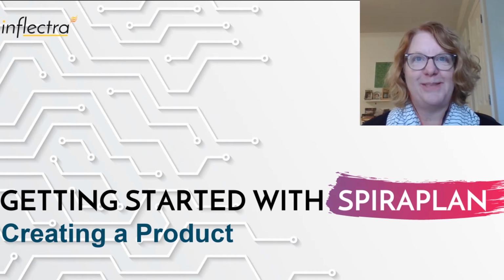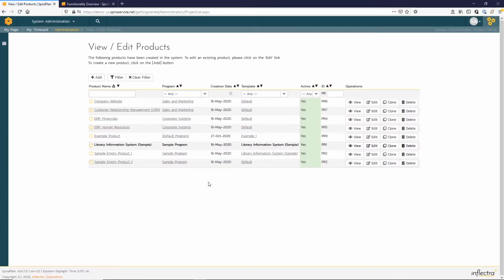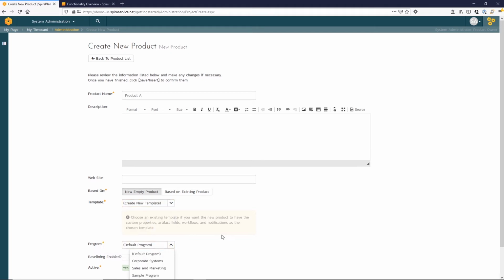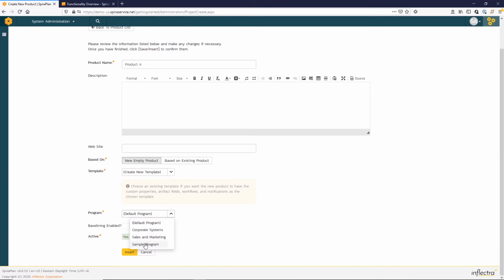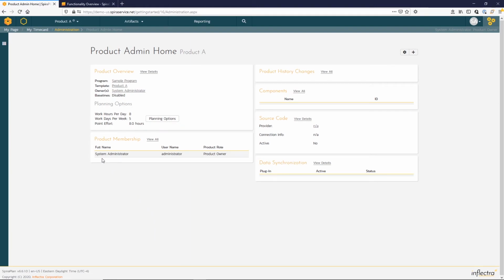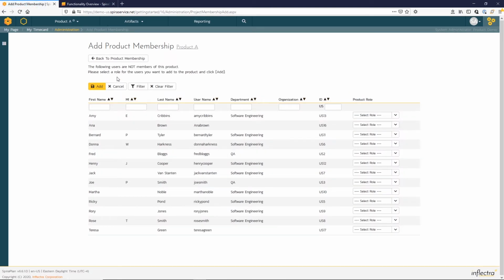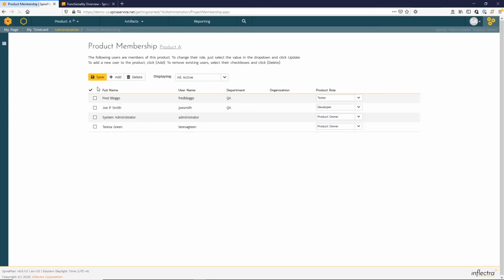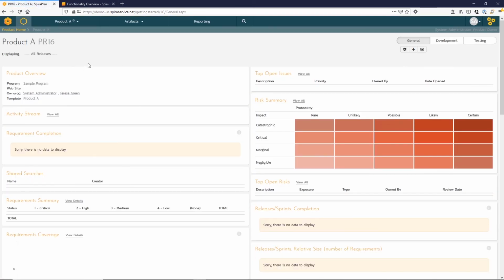Getting Started With Spira v.6 | Product Creation (Part 4)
You are watching Product Creation in Spira  - the 4th video in the Getting Started with Spira (version 6.0 and higher) series. This video walks you through steps to create your first project in any of the tools the Spira family: SpiraTest, SpiraTeam, and SpiraPlan.